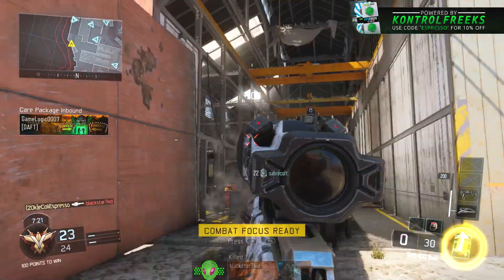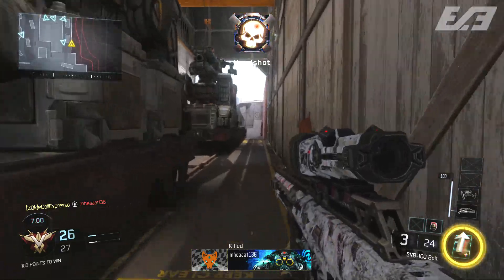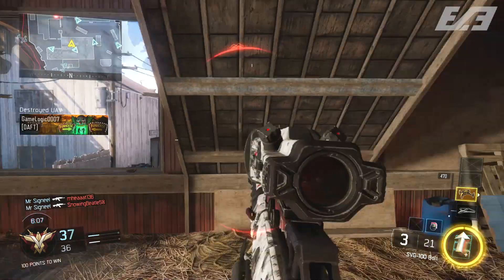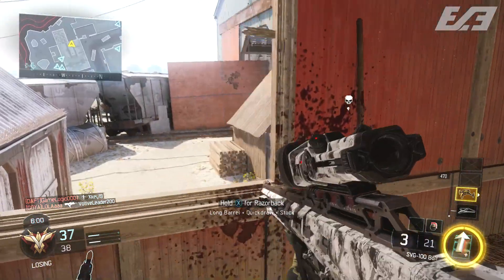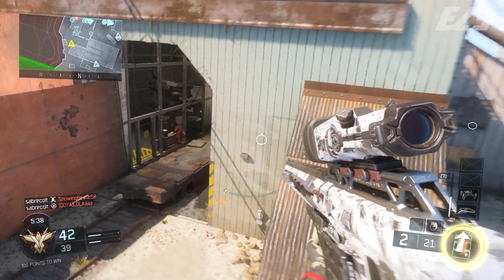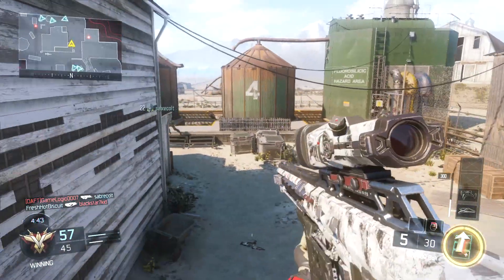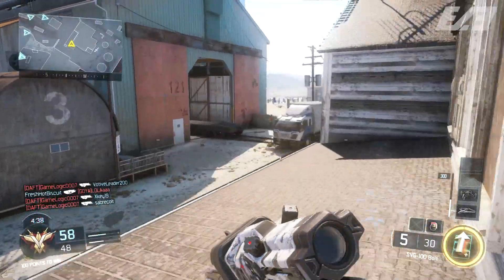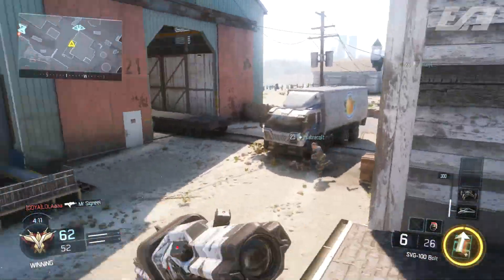Black Ops 3 - "MOST OP" PERK IN BO3 (STILL)! - BEST PERK TO DATE IN MULTIPLAYER - (COD BO3)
Yea... It's old news, but playing recently without it makes me realize just how much it blows the other stealth perks out of the water!